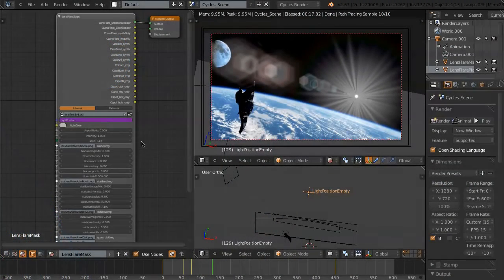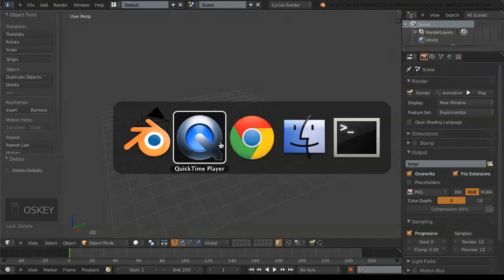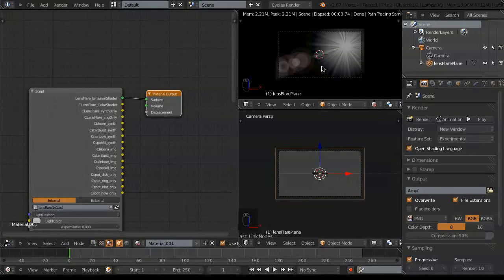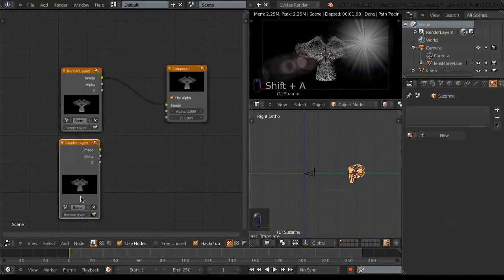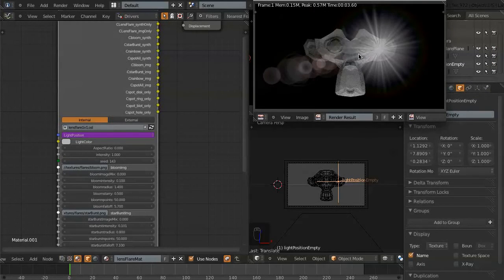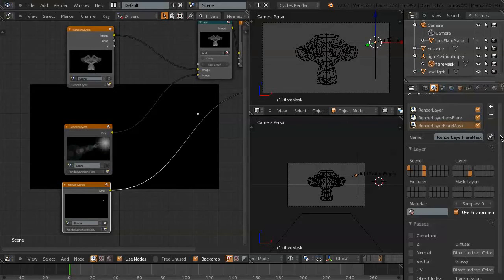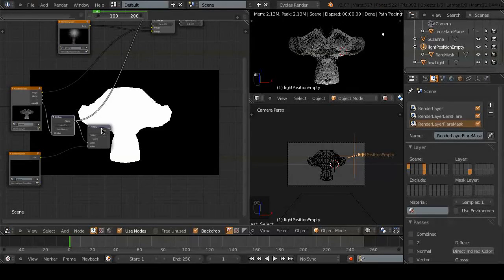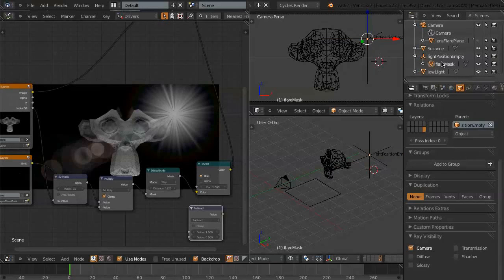LensFlare Tutorial Part 3 of 4: Blender Lens Flare: Automatic Masking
The Open Shader Language Lens-Flare described in the video allows Blender users (perhaps for the first time) simple and full control over their lens-flares - while getting a live preview in the 3D viewport.

In this tutorial, we look at how to set up the compositor so that the lens flare is automatically 'masked out' when the flare's "light source" passes behind an object (e.g. like the sun going behind the Earth).

This tutorial is a little longer than I'd originally planned. The actual nitty gritty masking compositing bit is around 15 minutes near the end -- but the video does allow new users the chance to set a complete scene up from scratch.

This video should be able to be used without having to have watched the previous videos in the series.

The video sounds a little 'echoey' for the first 8 mins due to the YouTube music mixing method (I was not allowed to embed the music directly onto the sound track).

12) Setting the Object Mask ID(s) for the objects we want to block the lens flare.

So .. the tutorial is really made up of 14 four minute.

Future work:
- While the shader itself is very easy to use - it should be possible to eliminate the tedious render layer setups using either a python add on -- or perhaps pynodes.

- It should also be possible to have the shader automatically detect objects that are occluding the lens flare 'light position" by using the OSL trace command.

These are in to "to do" bin!

*** LINKS TO OTHER TUTORIALS IN THE VIDEO SERIES ***

Part 4: Blender Lens flare: Tips and Tricks (to be recorded)